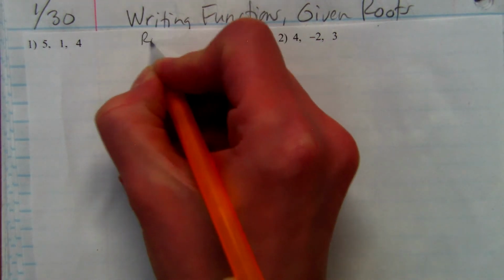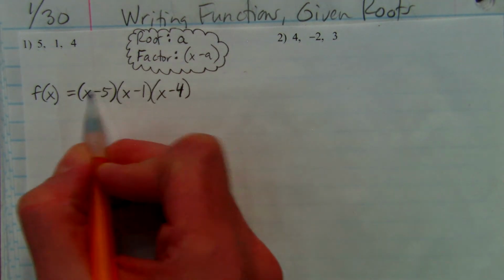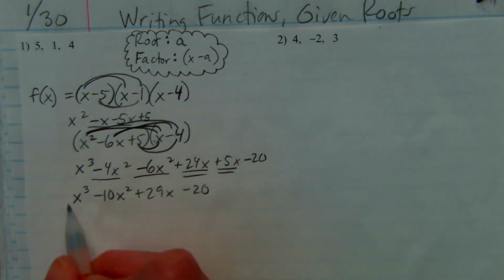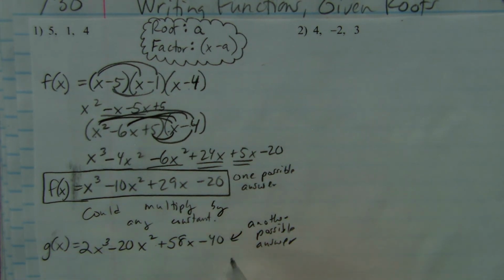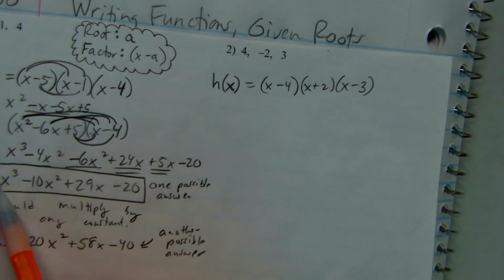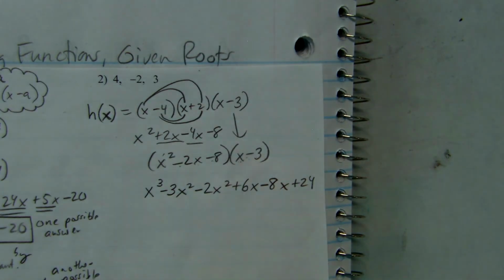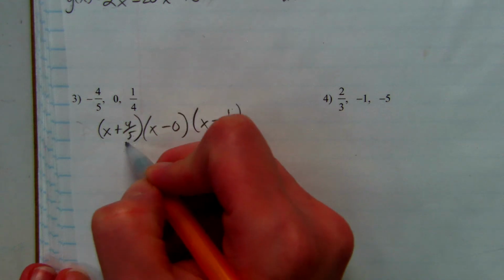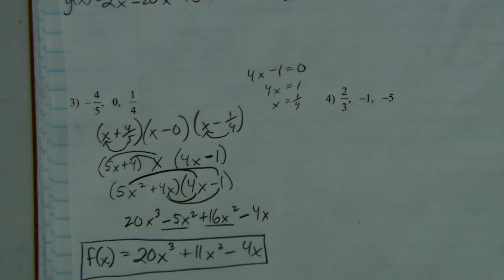Writing Functions Given Roots